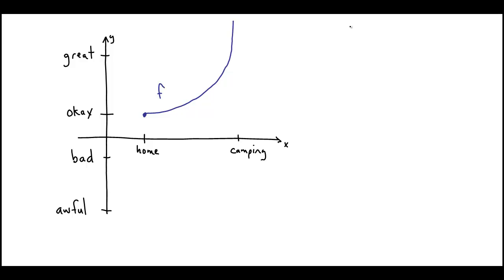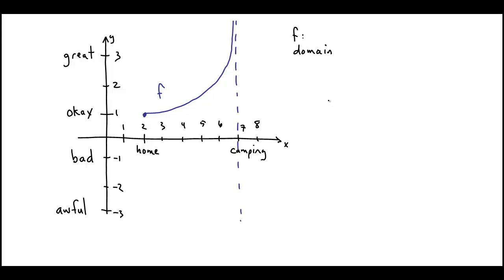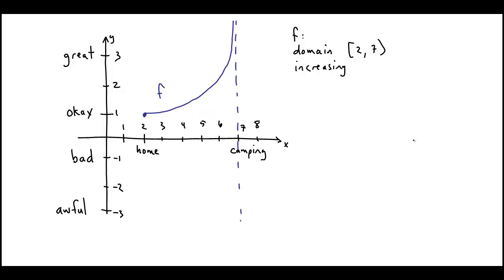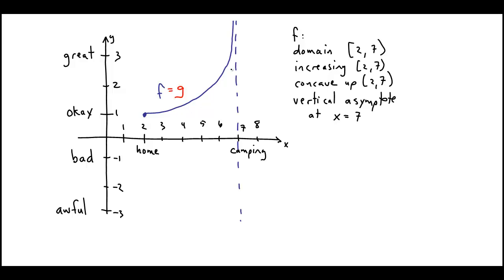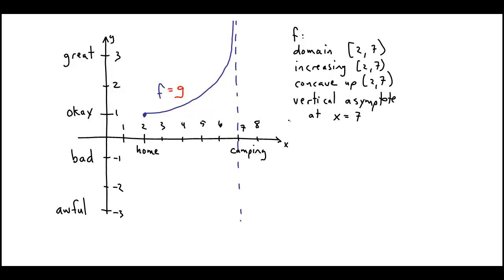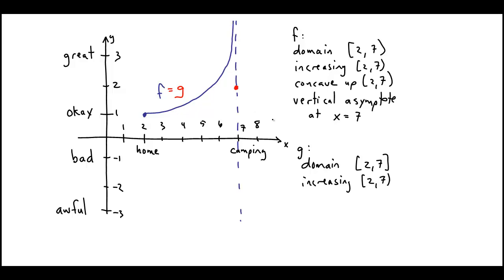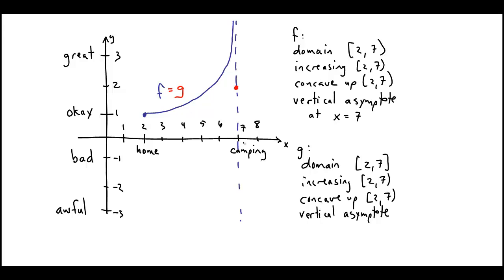camping graph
A graph describe the elation of a person as they drive to go camping.